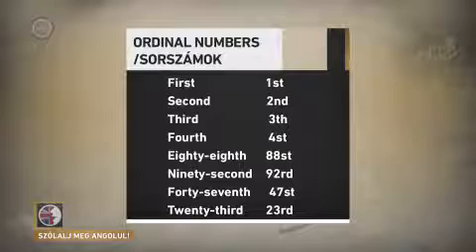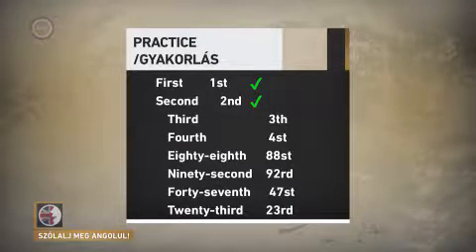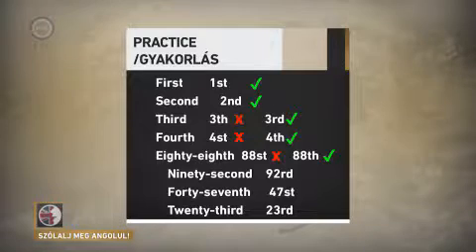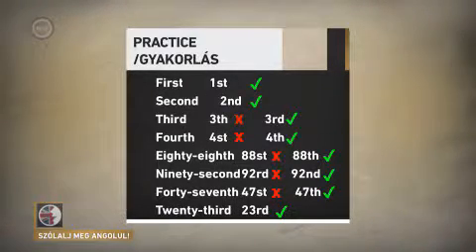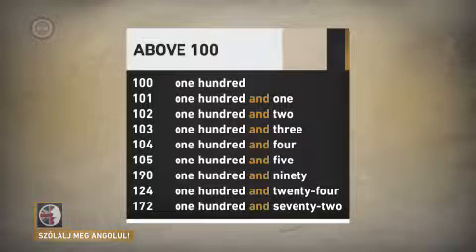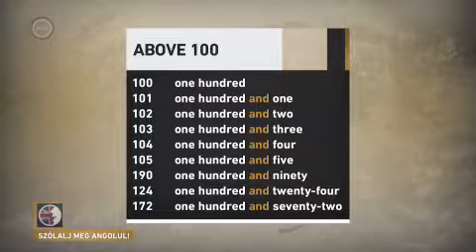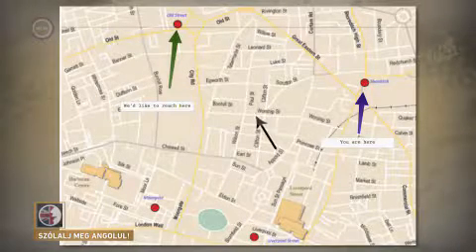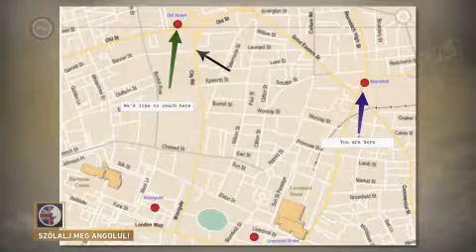Let's speak English! – #122 | M5 channel, 2017-03-07